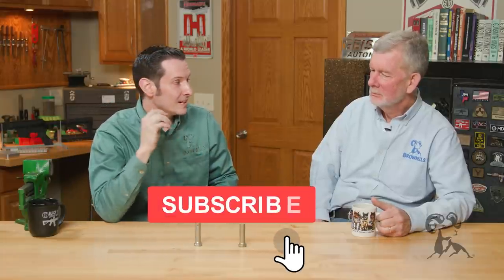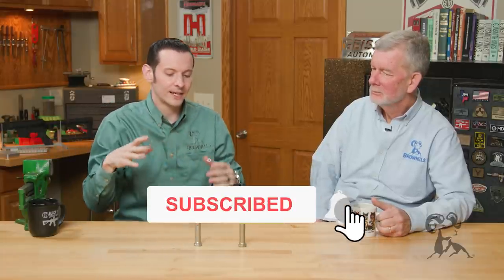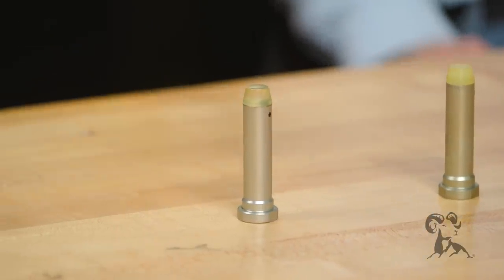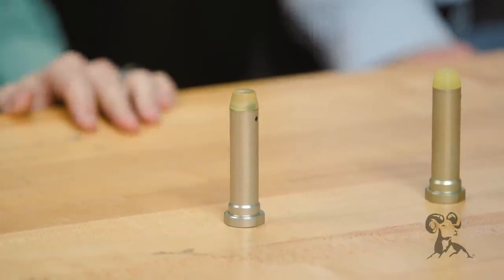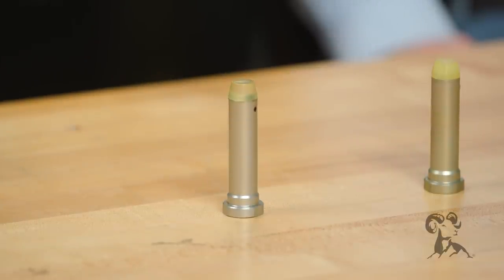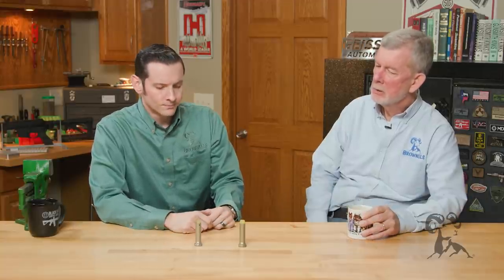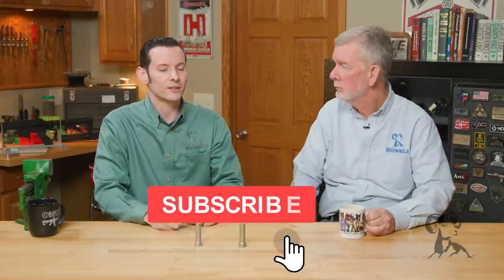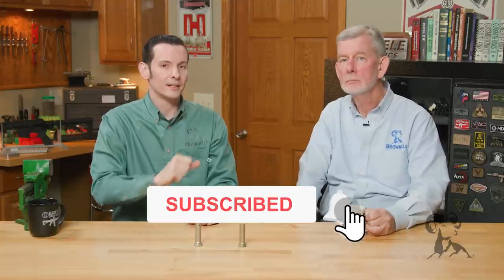Smyth Busters: A Heavy Caliber AR-15 Requires a Heavier Buffer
Brownells Gun Techs and debunkers of misguided firearm myths Caleb and Steve usually keep things light. But today they delve into a heavy topic: the common belief that an AR-15 chambered for a "heavy" caliber - .300 Blackout, .350 Legend, .450 Bushmaster, etc. - requires a heavier buffer. Heavy caliber = heavy buffer. Seems logical, right? Actually, NO. The AR-15 bolt / carrier system is designed to handle a certain amount of gas pressure, and the gas port up front on the barrel is drilled to provide the right amount of gas flow to cycle the gun reliably with a standard 3 oz. buffer. A blowback-operated pistol-caliber upper in 9mm Luger, .40 S&W, or .45 ACP DOES require a heavier buffer to manage the higher pressure of the direct-blowback gas. An AR-308 has a heavier bolt / carrier group, so it needs a heavier buffer to push the BCG back into battery. Sometimes, a heavy buffer is needed to tune your system for short barrel lengths, to slow down the cyclic rate on a full-auto AR-15. A heavy buffer can also be used to slow down the recoil impulse to reduce felt recoil - but the gas flow has to be adjusted to work with that heavier buffer. Most of the time, the standard 3 oz. buffer works just fine. So the myth is BUSTED. You do not need a heavier buffer on an AR-15 chambered in a heavy caliber.